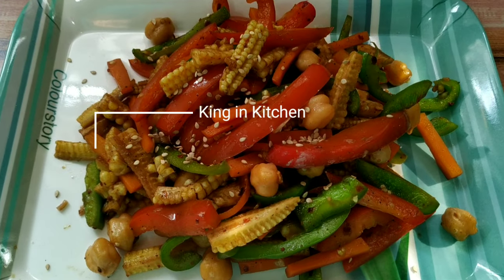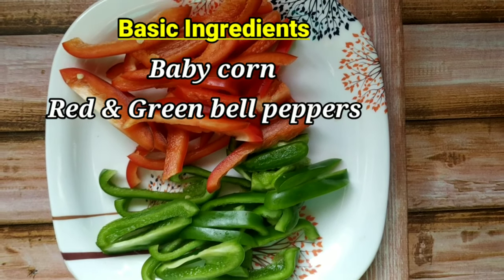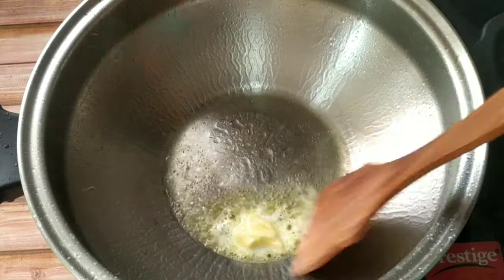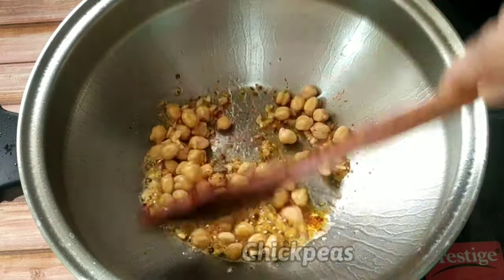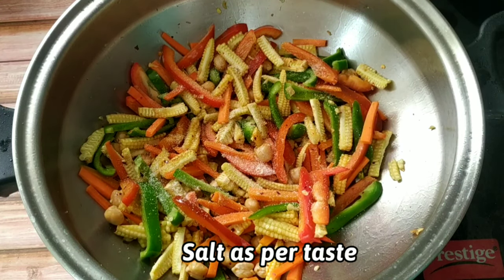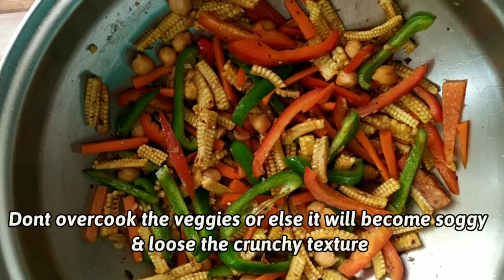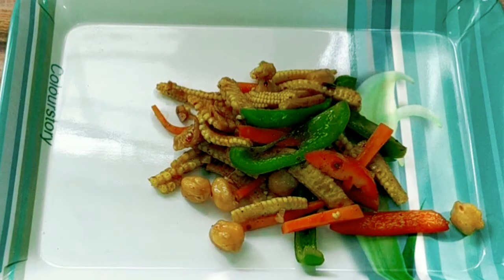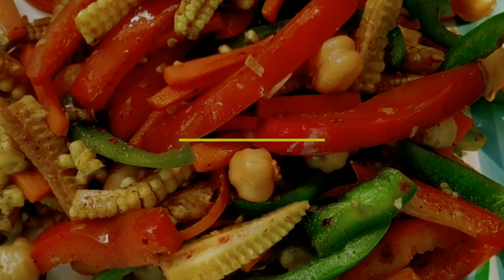Sauteed Garlic Vegetables | Vegetable stir fry | Stir fried vegetables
Veggie stir fry, a healthy, delicious, nutritious and flavorful meal. Perfect for breakfast or dinner, this dish is made with lots of fresh veggies and it only takes 15 minutes. The best thing is you can add the vegetables of your choice and if you love non-veg then you can also add boiled shredded chicken. Veggie stir fry is a wonderful meal that requires a ton of healthy ingredients and is very easy to make. It’s a perfect dish for when you don’t feel like cooking but you still want to eat something good and tasty